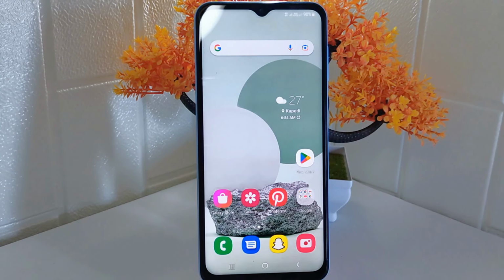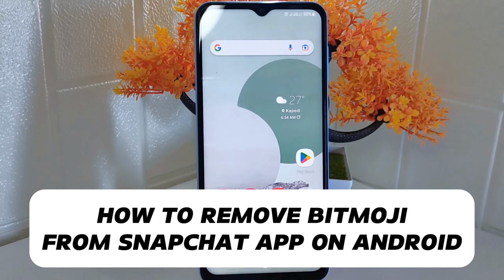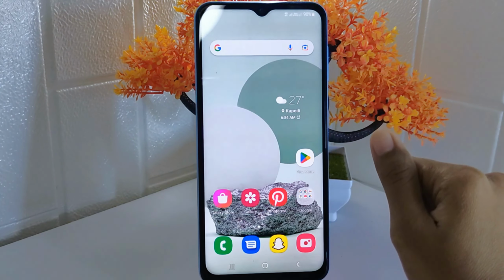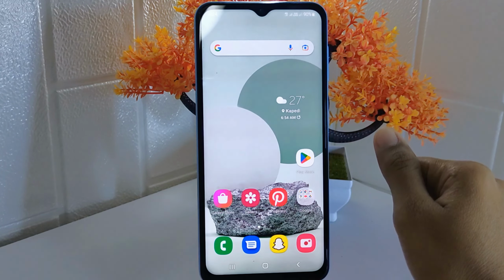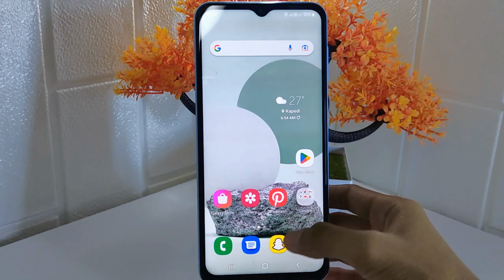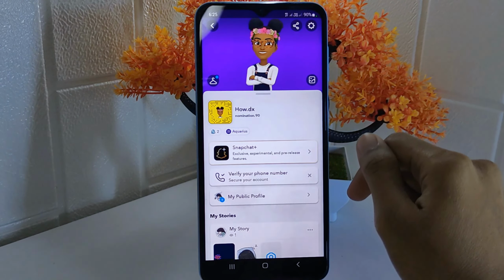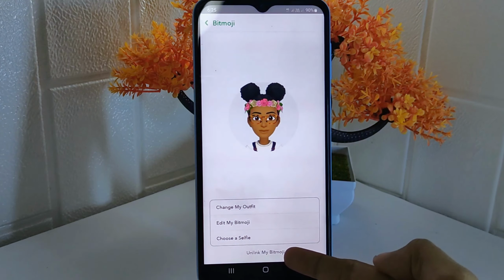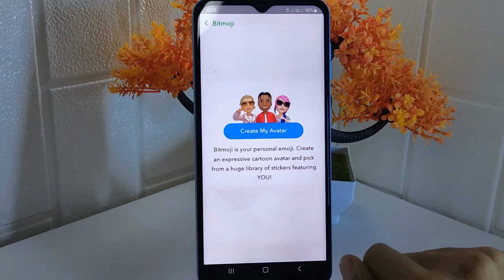How To Remove Bitmoji From Snapchat App On Android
snapchat

This tutorial deals with search:
how to remove bitmoji from snapchat app
how to remove bitmoji from snapchat on android
remove bitmoji from snapchat.